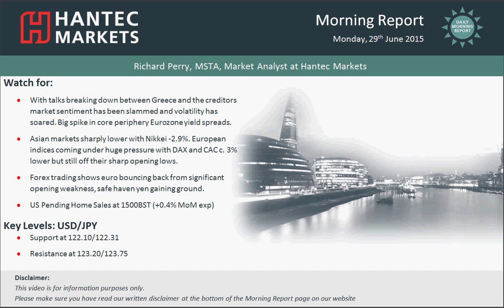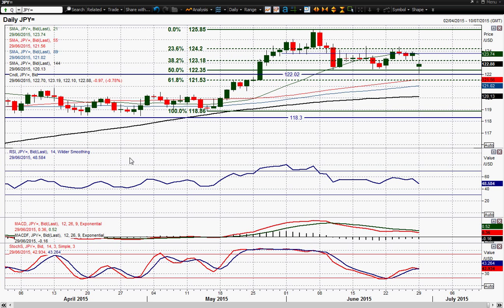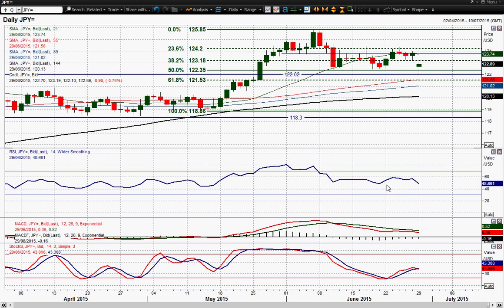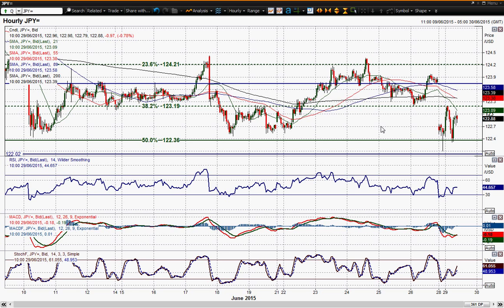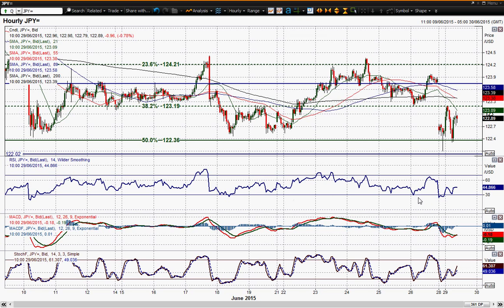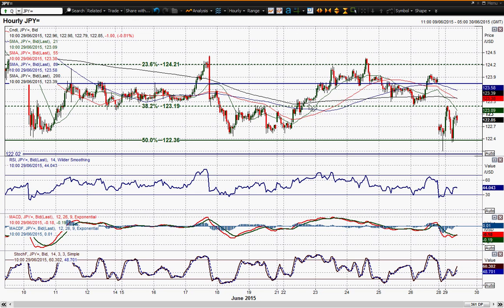USD/JPY 29/06/2015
The classic safe haven of the yen is strengthening. The big question is how far though. I have been talking about whether the correction I have been anticipating back towards the key breakout support at 122.00 had already played out with the lows around the key 50% Fibonacci retracement level of 118.86/125.85 at 122.35. The initial spike low at the open today has been to 122.10, so the sell-off still seems to be in keeping with the correction I have been looking at. The daily momentum indicators have turned lower again (not to be unexpected) with the RSI the lowest since mid-May (in keeping with a fall back in the price). The next negative move would come with a closing break below 122.00. That would be a concern for the bulls and re-open 120.60 support. For now I still see this as a bull correction for the dollar, but there could be some significant volatility to play out until that can be said with any conviction.